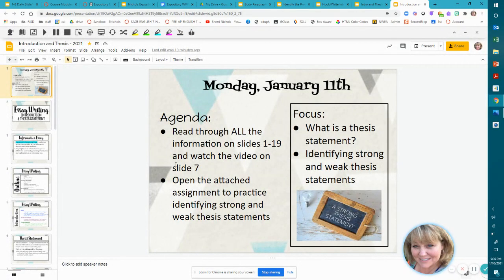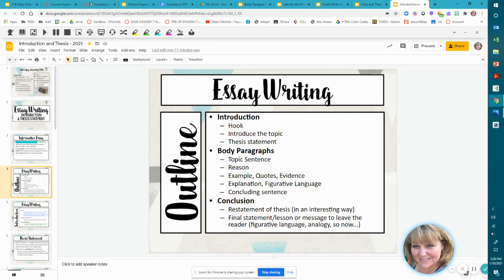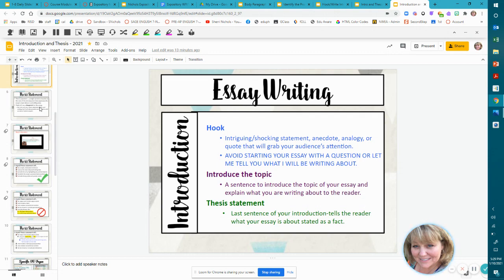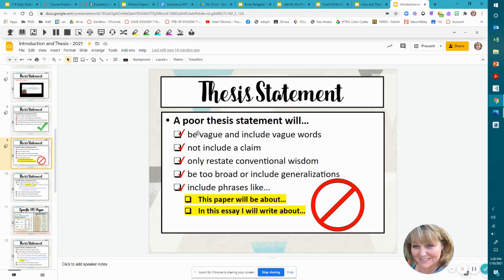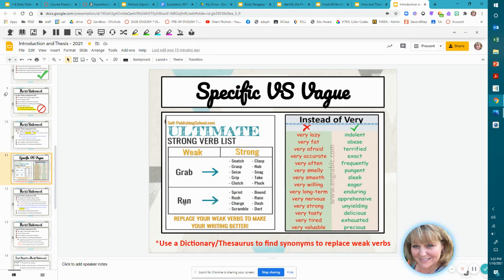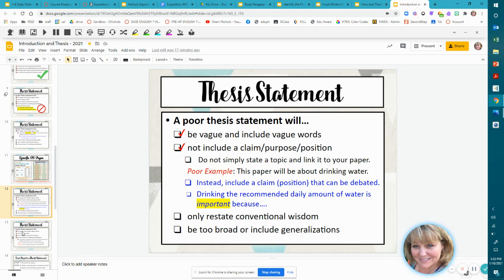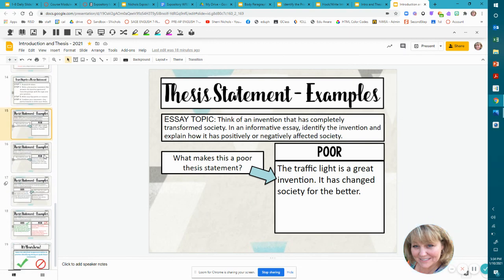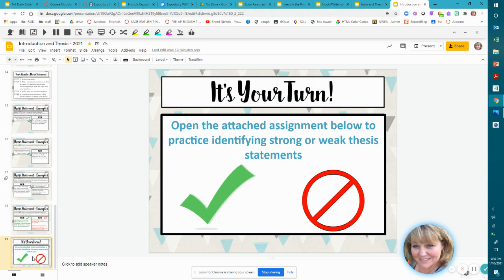Introduction and Thesis